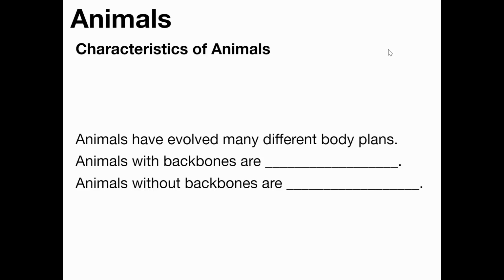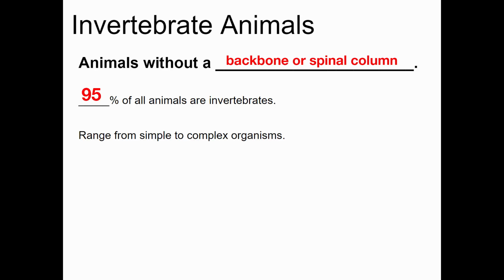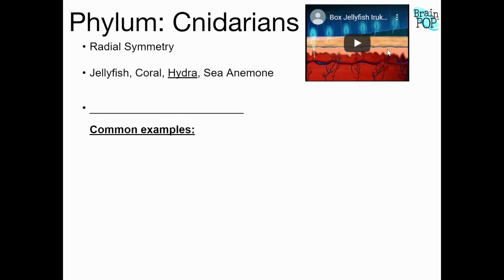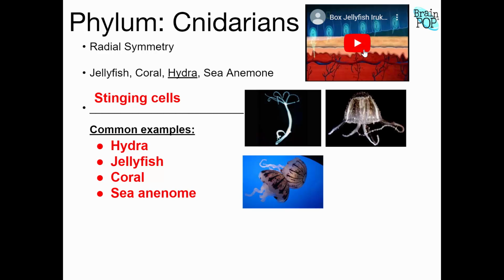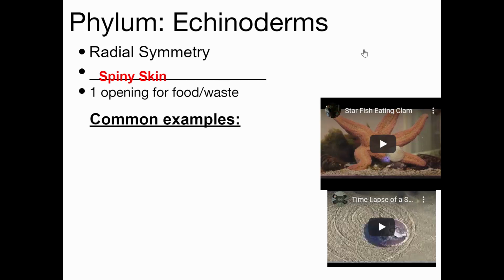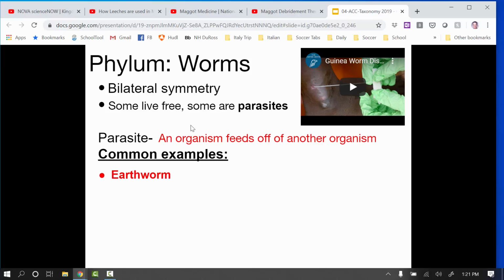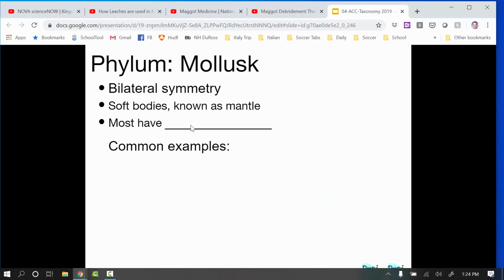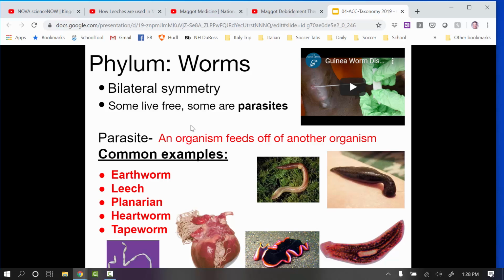SCI7/8 - Animals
In this video we discuss an overview of invertebrate animals